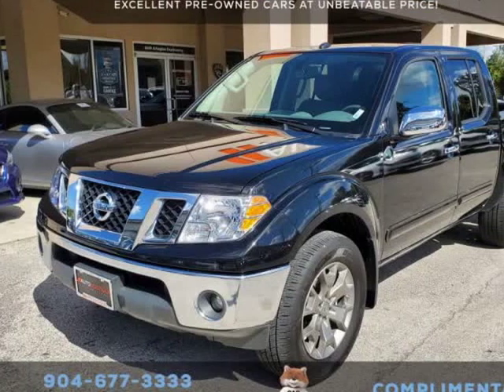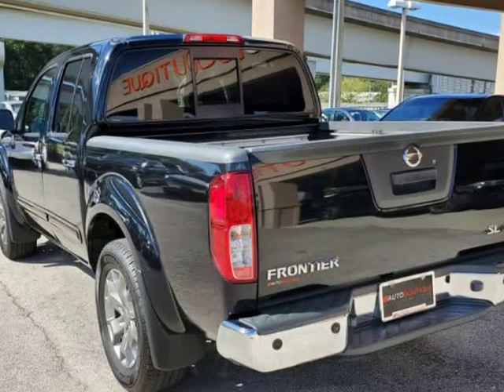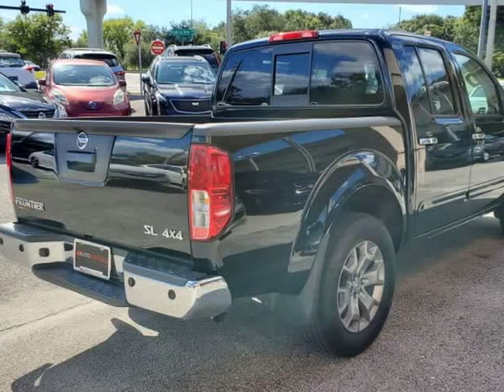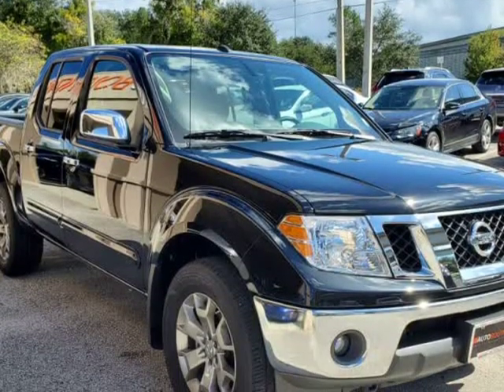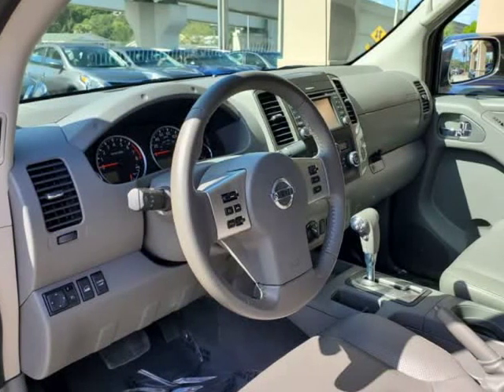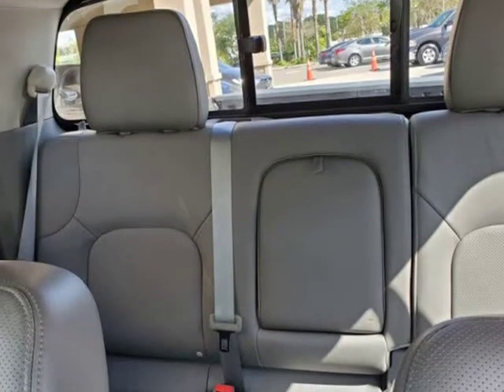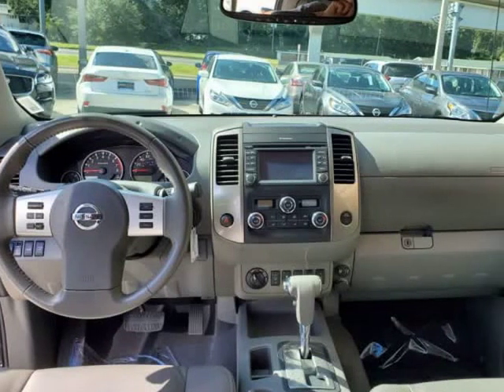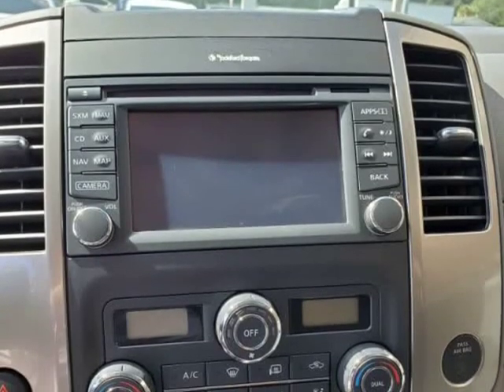2019 NISSAN FRONTIER SL 4X4 SL 4X4 (jacksonville, Florida)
auto boutique
8849 arlington expy
jacksonville